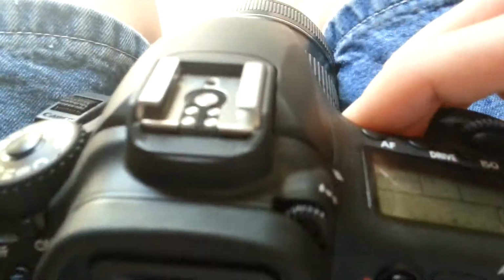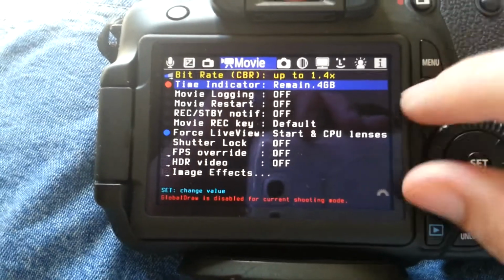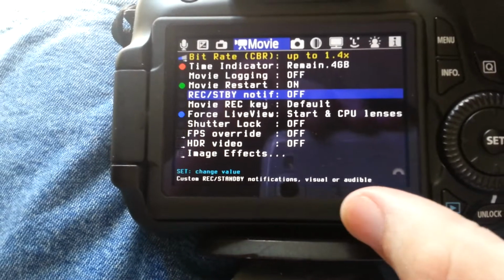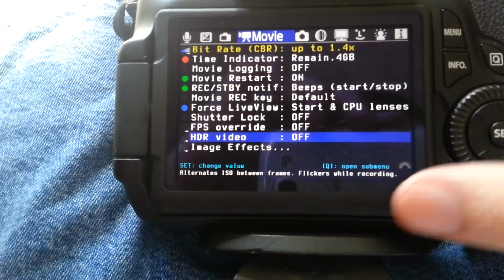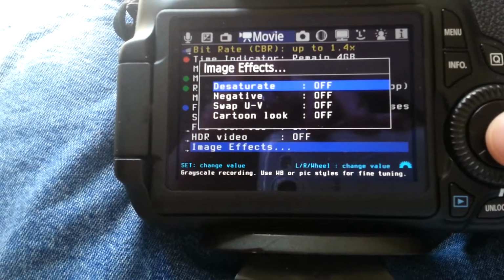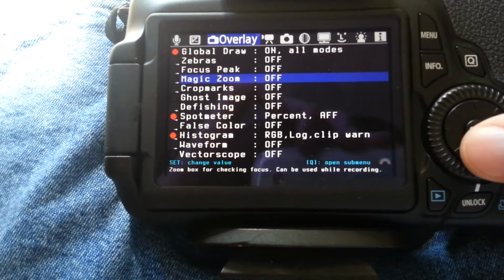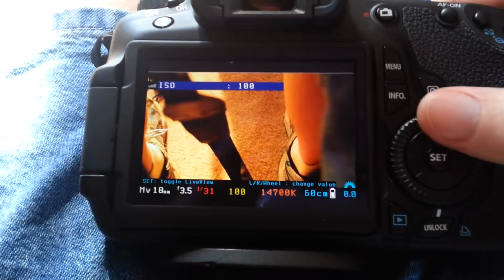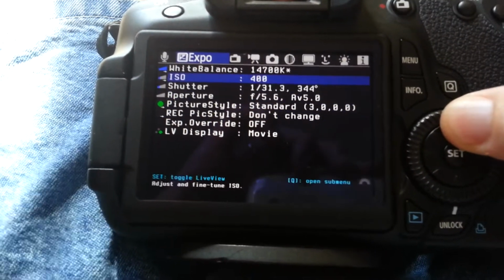This is crazy! Magic Lantern whaaaa?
AWESOME how to video!